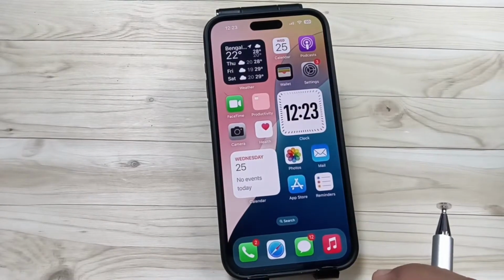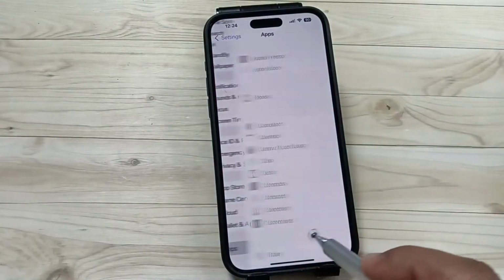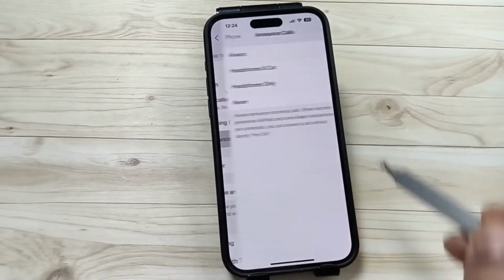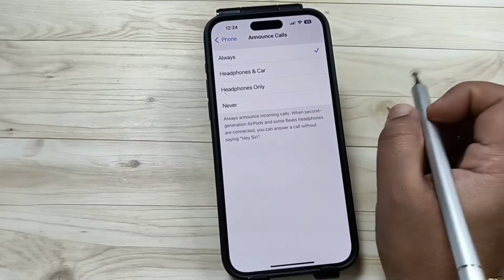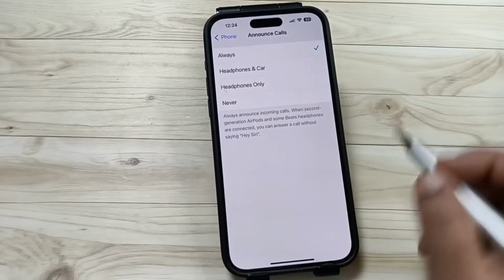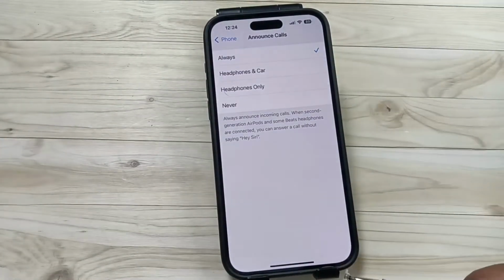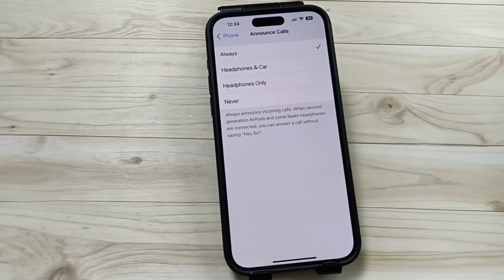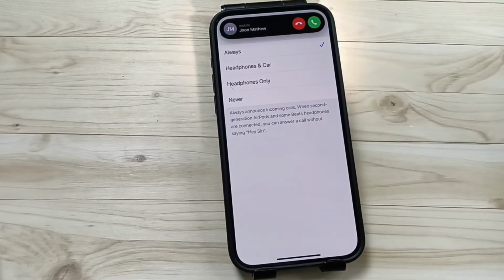iPhone 16/16 Pro Max - How to Turn on Announce Calls in iPhone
Hi friends this video shows you that " iPhone 16/16 Pro Max - How to Turn on Announce Calls in iPhone "